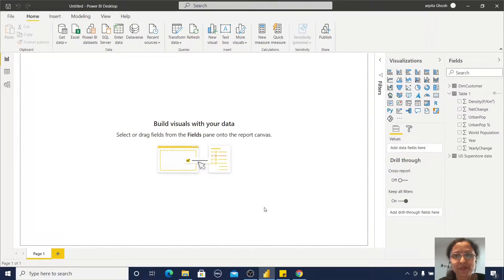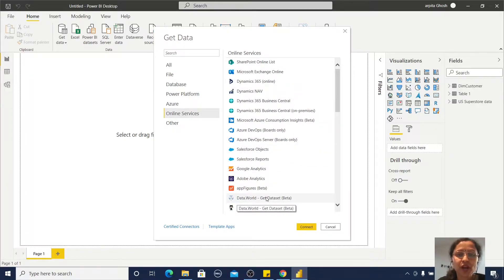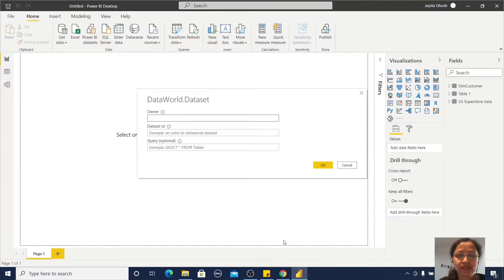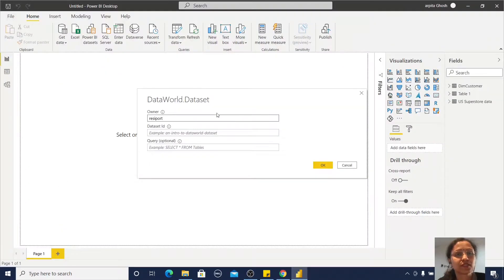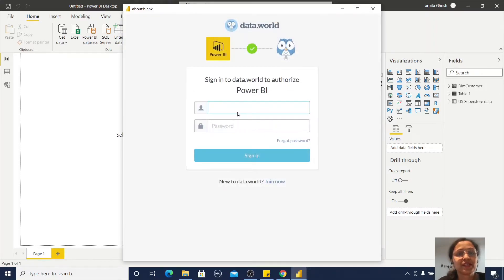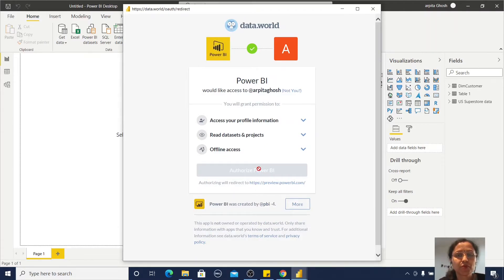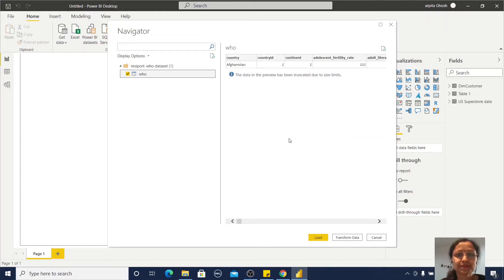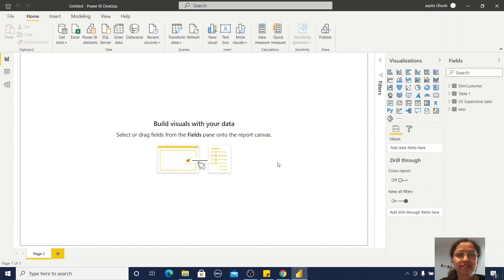2.5 How to Import Data from Online-Services in Power BI | Data Analysis in Power BI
Chapter 2.5 of data analysis in Power BI is about how to import data from Online Services like Data World.
This is a video has the following information
How you can connect online services like the Data.World and import data to Power BI.